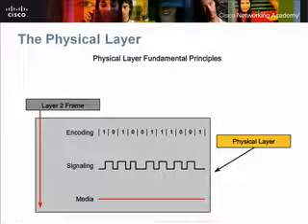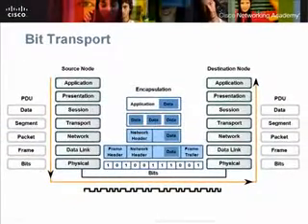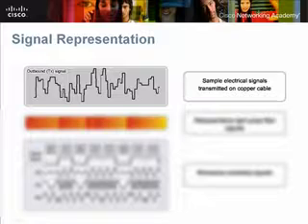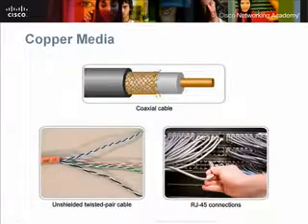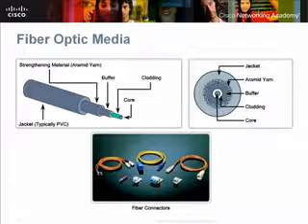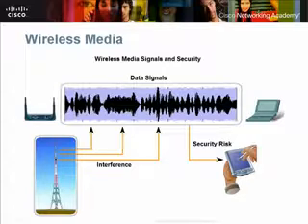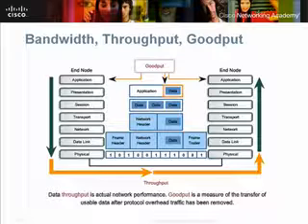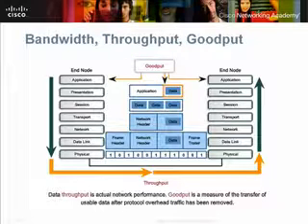OSI Physical Layer Presentation